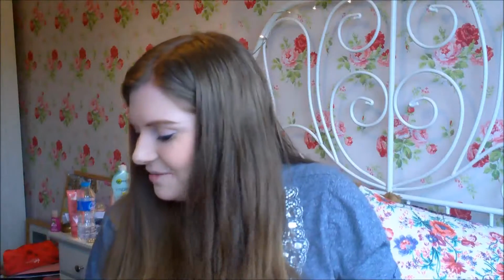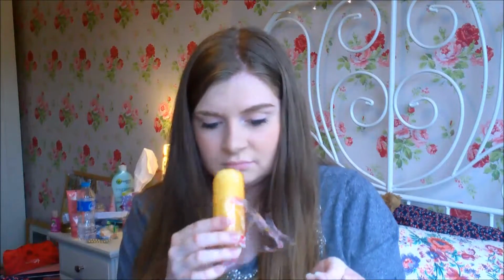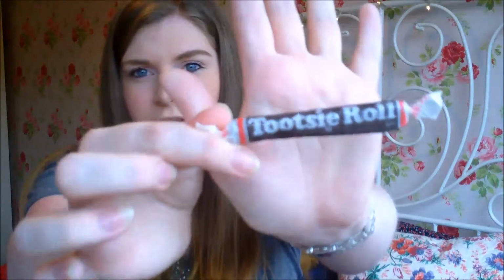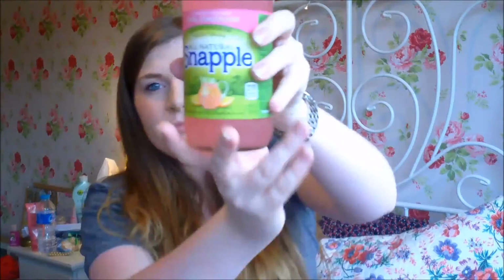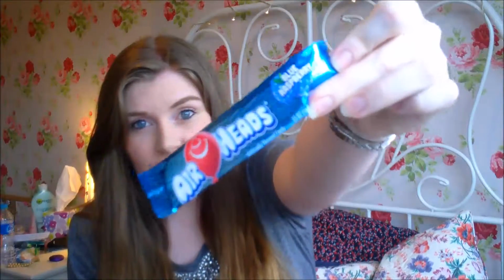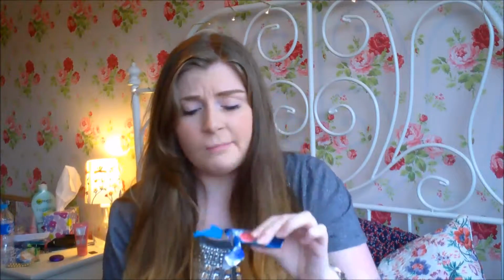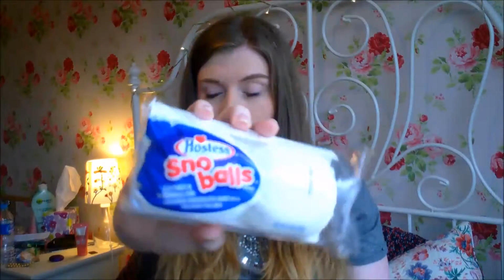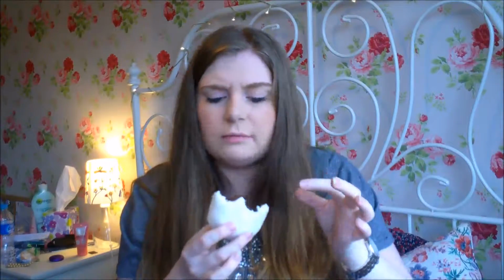Trying American Snacks | Rachel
Hi my names Rachel, and sometimes I just want to make random videos, like this video of me trying some American snacks :)
In this video I try:
Sour Patch Kids
Twinkie
Snapple (Pink Lemonade)
Tootsie Roll
Sno Balls
Arizona (Grapeade)